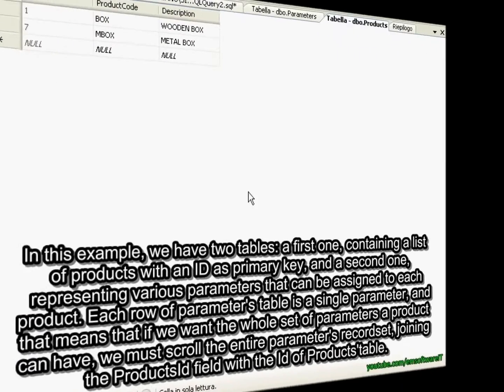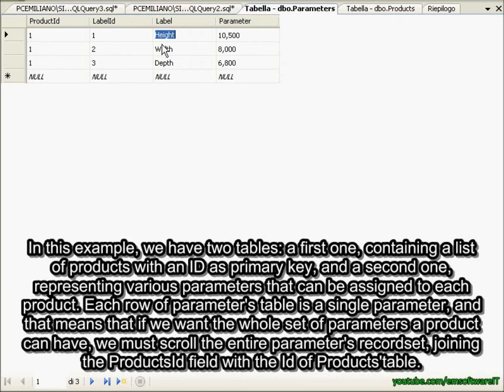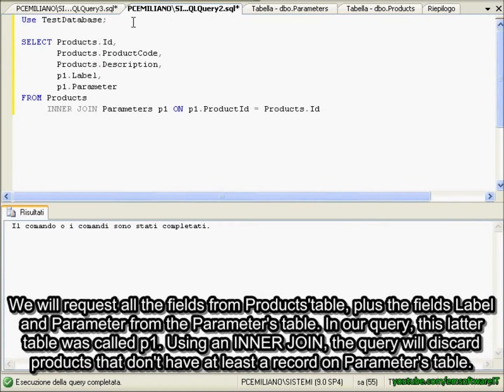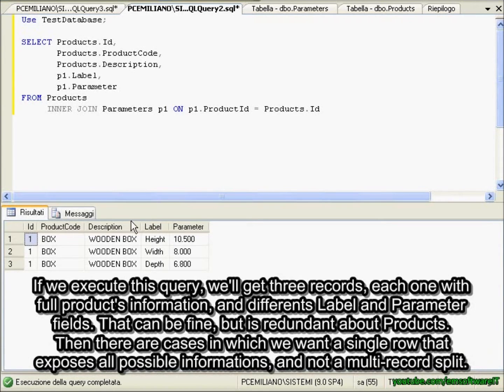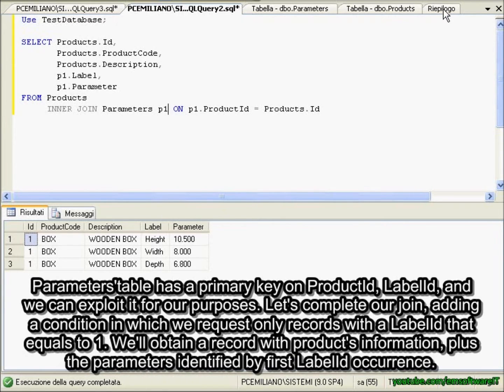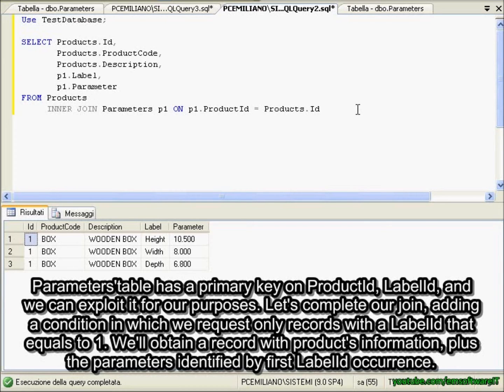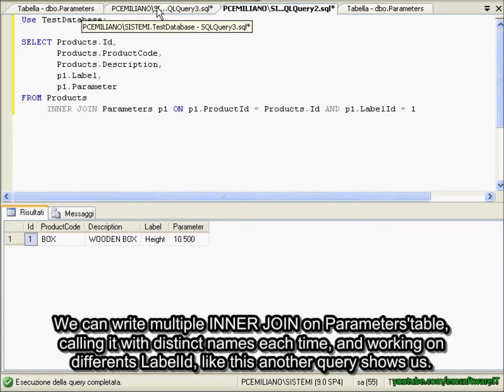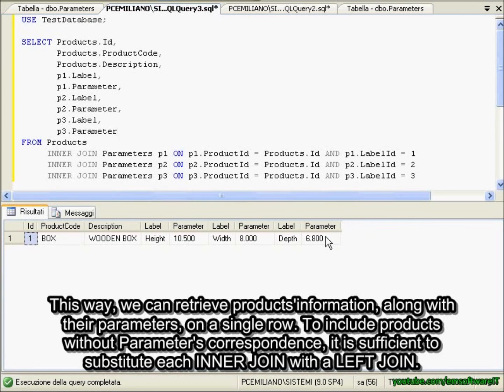[SQL Server] Retrieve Multiple Rows as a Single Record with T-SQL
A short T-SQL tutorial to show how to join two tables for selecting mutiple rows on a single record. The contents of this video applies to Microsoft® SQL Server®